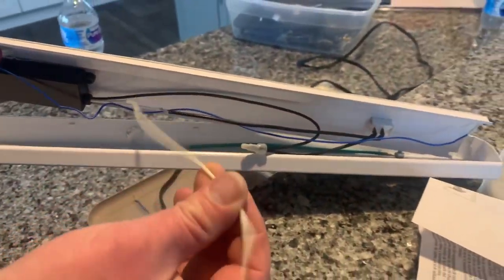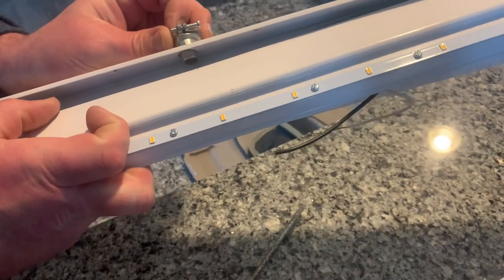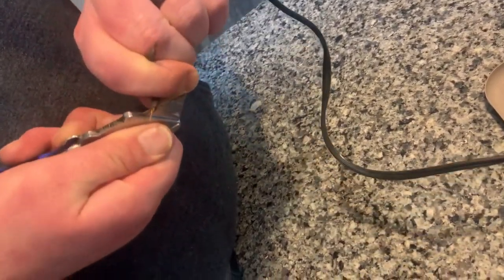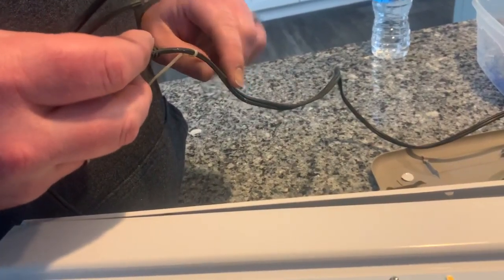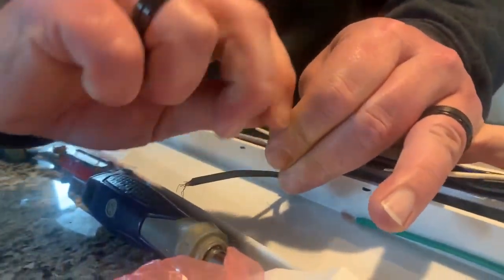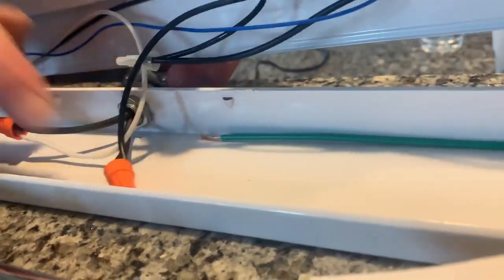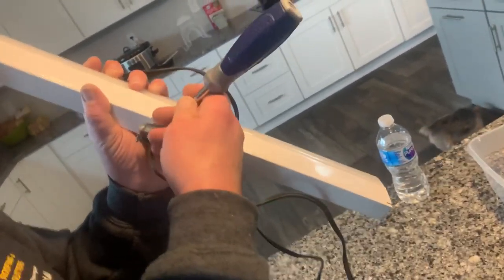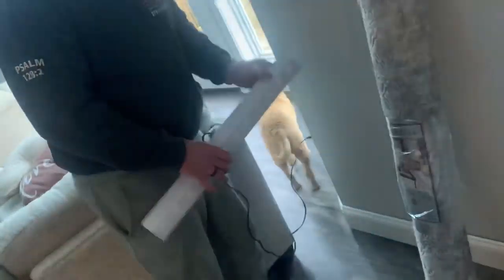Under cabinet lights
Adding LED lights under cabinets and anywhere more light is needed.